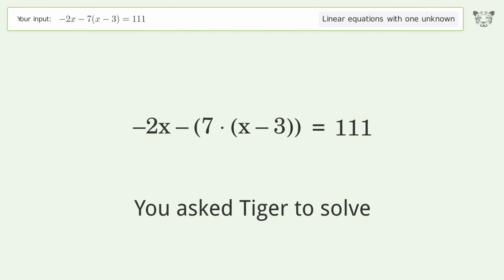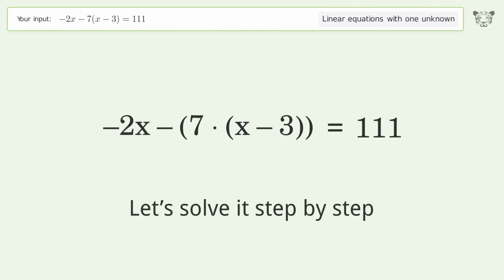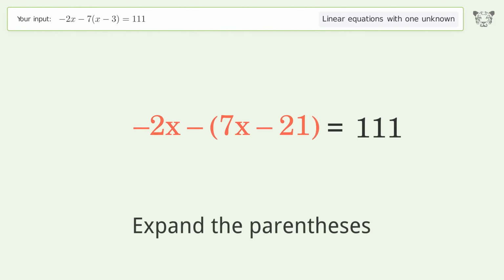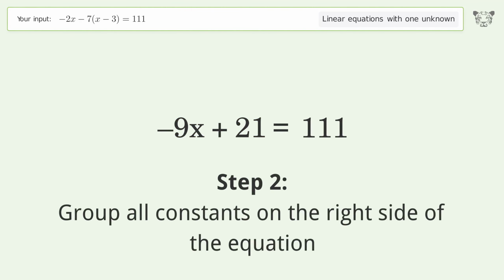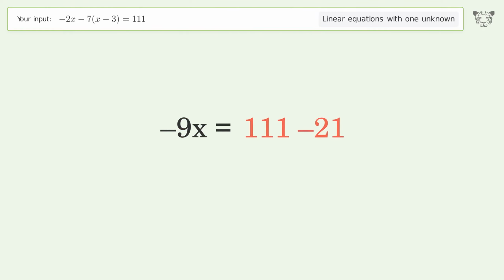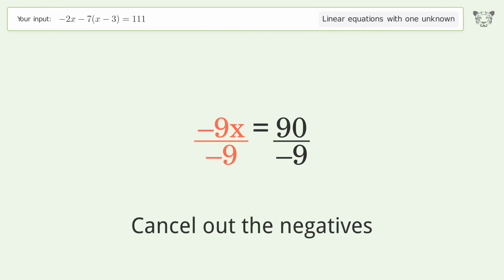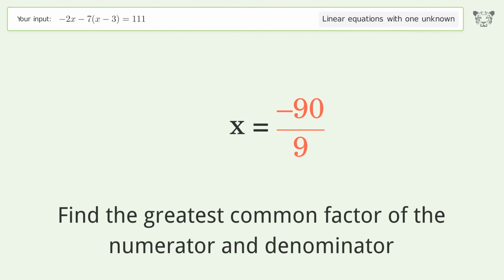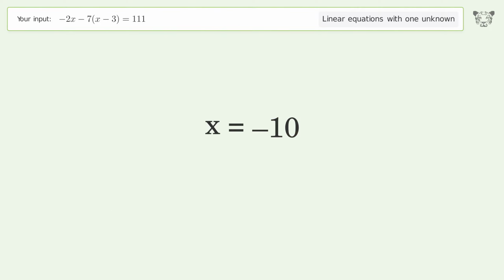Linear equation with one unknown: Solve -2x-7(x-3)=111 step-by-step solution